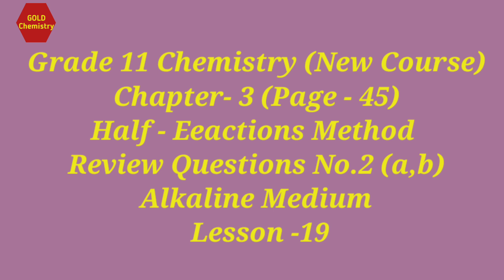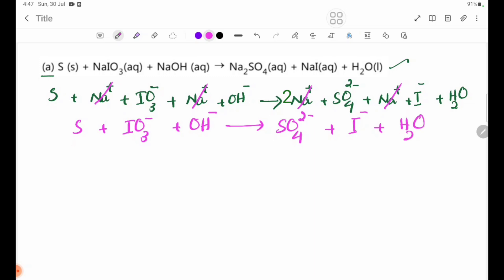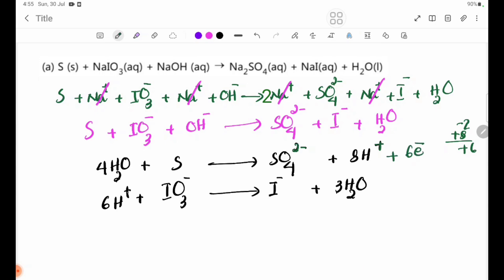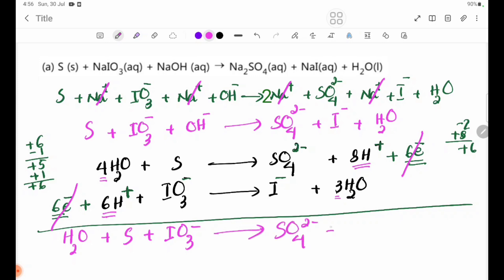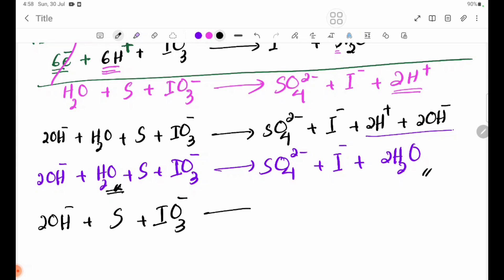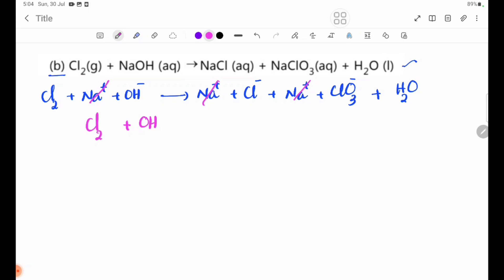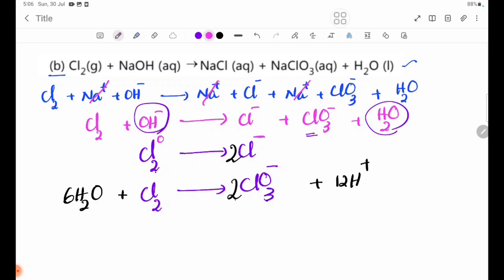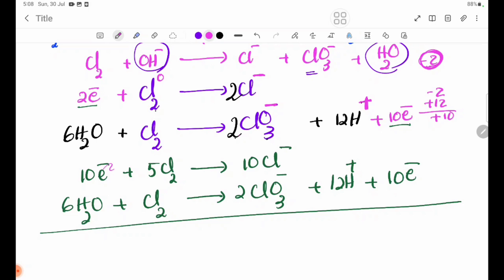Chemistry Grade 11 New Course Chapter-3 Textbook Page 45 Review Questions No.-2 Alkaline Medium